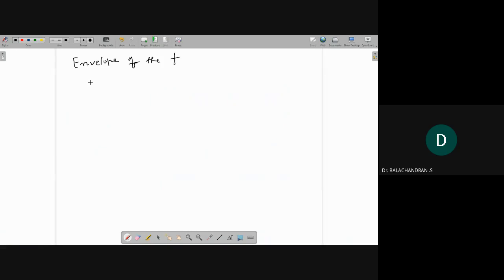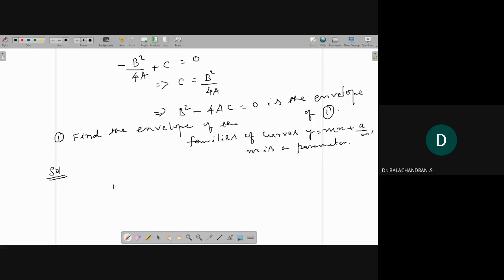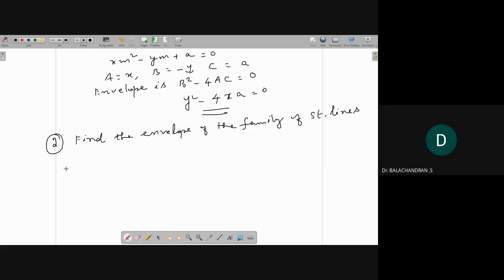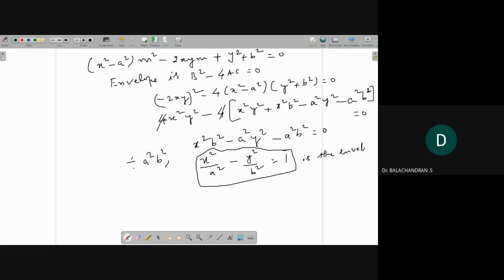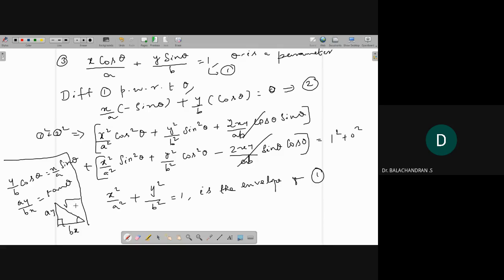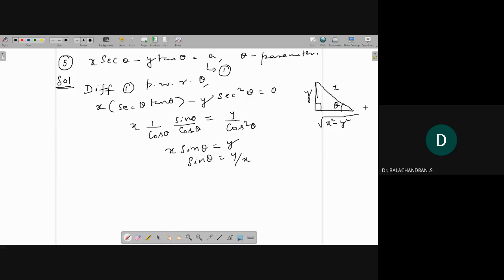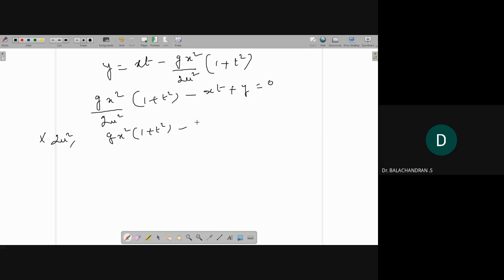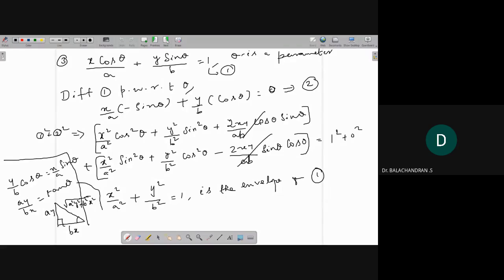Differential Calculus - Lecture 8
Envelope of one parameter family of curves